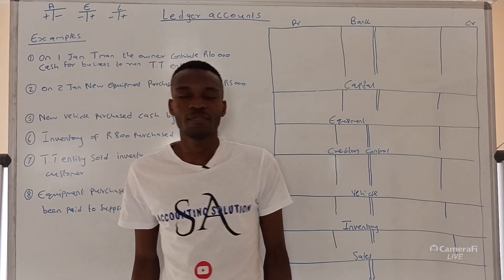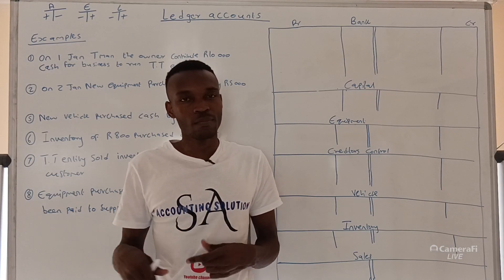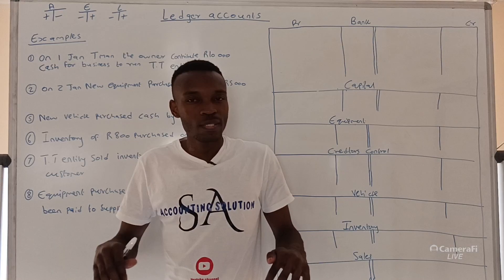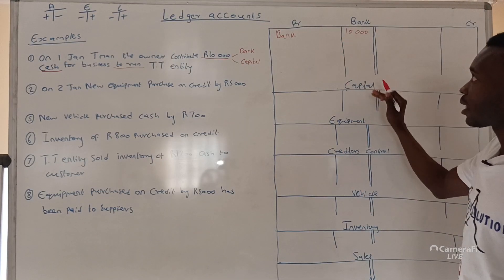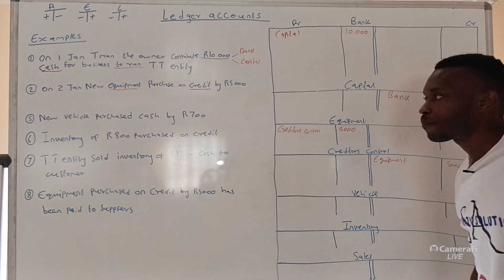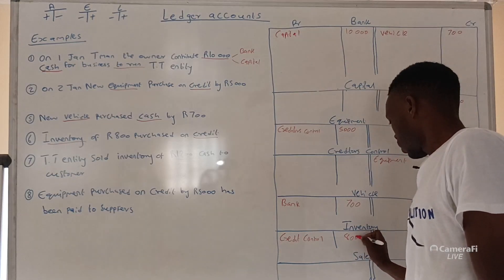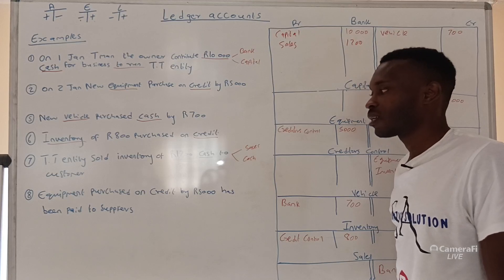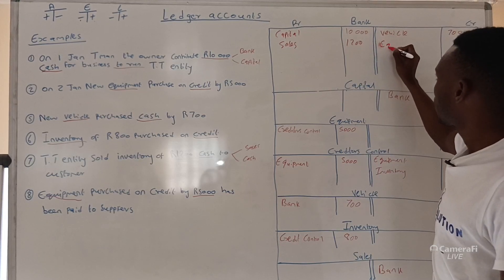Ledger Accounts | Accounting Principles Explained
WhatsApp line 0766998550